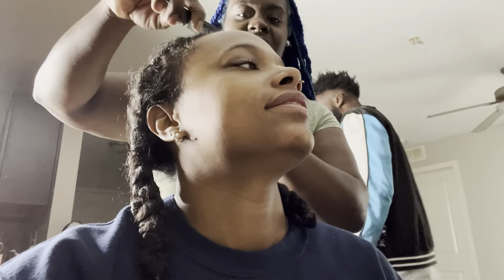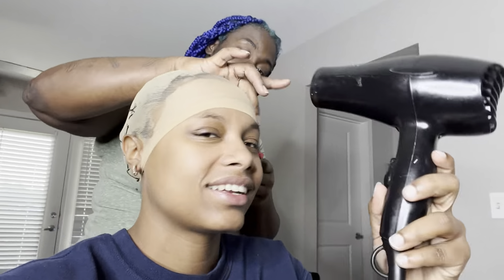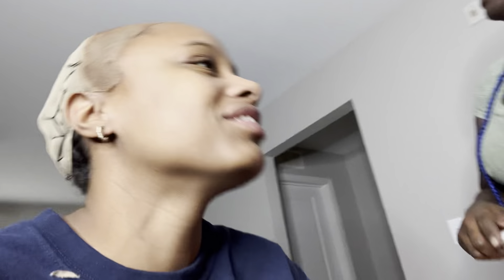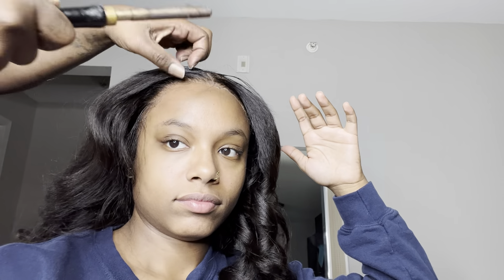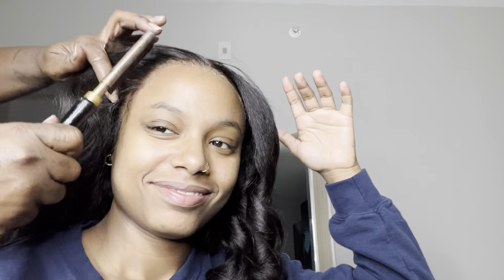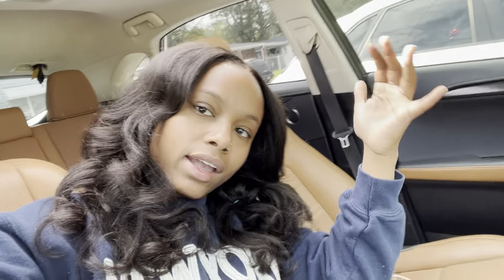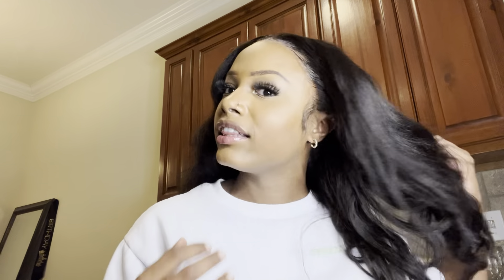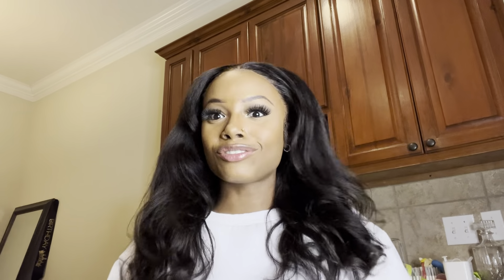THE MOST REALISTIC WIG EVER FT. ILIKE HAIR😍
Used wig： Hyperrealism Kinky Edge HD Lace Frontal Ventilated Wig